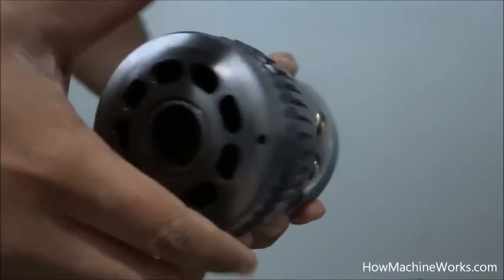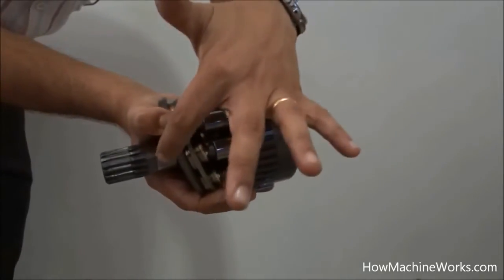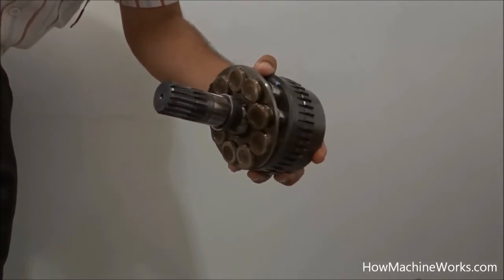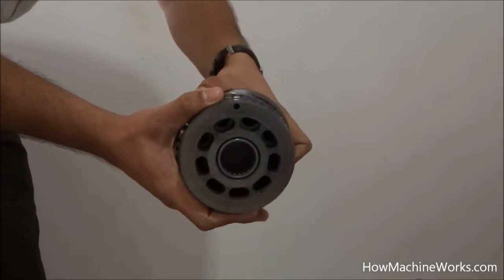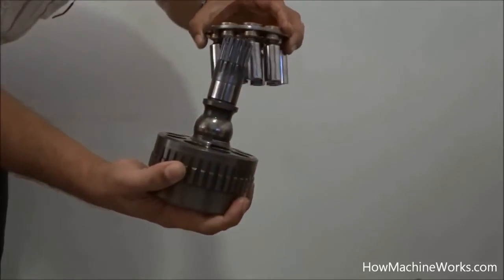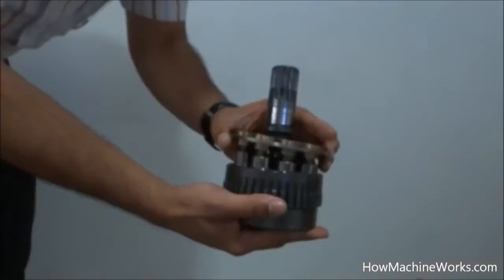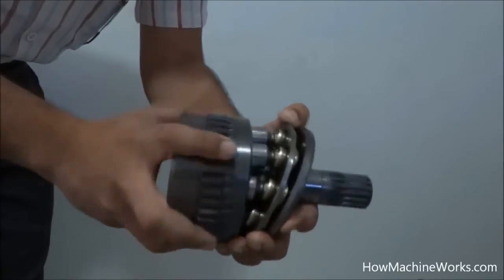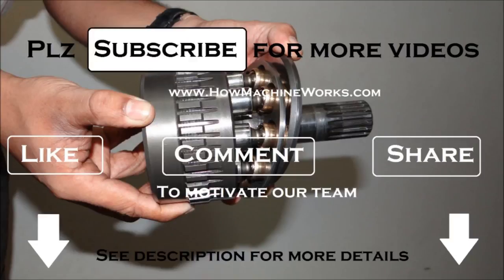ГСТ, Как работает поршневой насос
На видео представлен механизм работы поршневого насоса в ГСТ импортного производства.